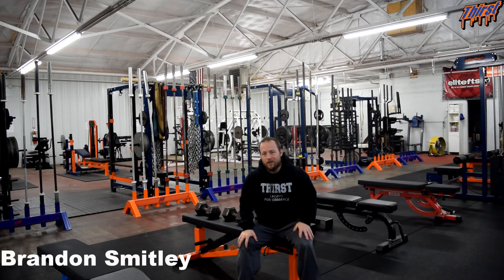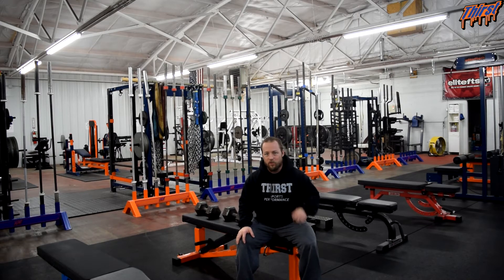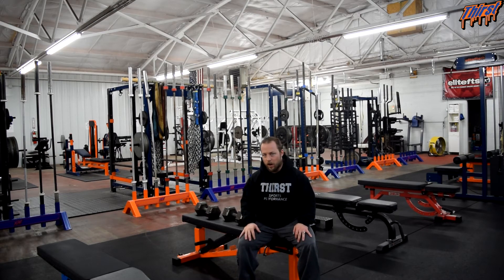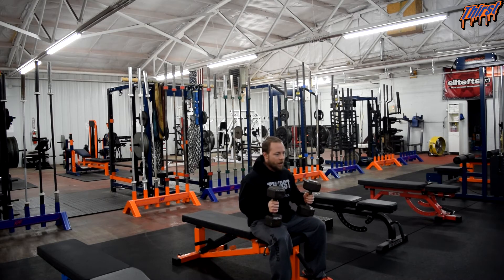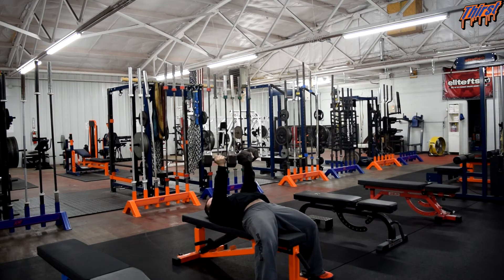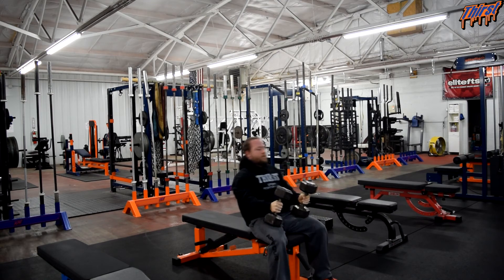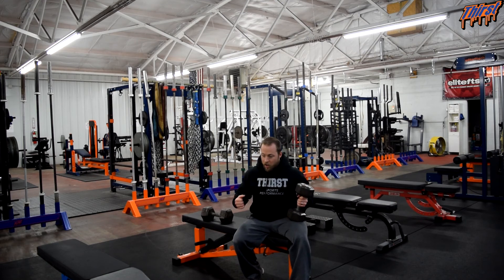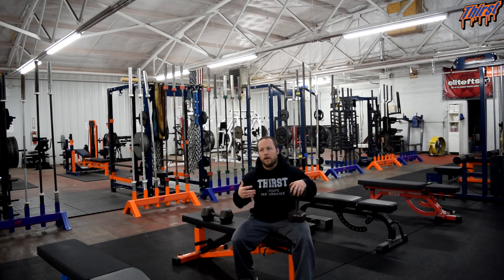DB Bench Press With Twist - THIRSTgym.com